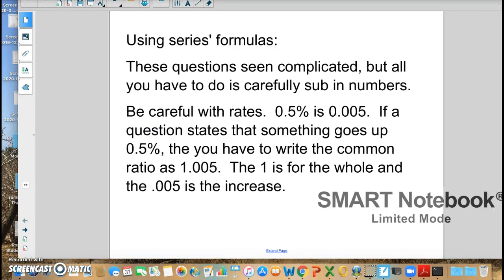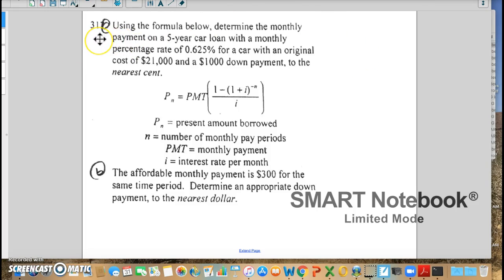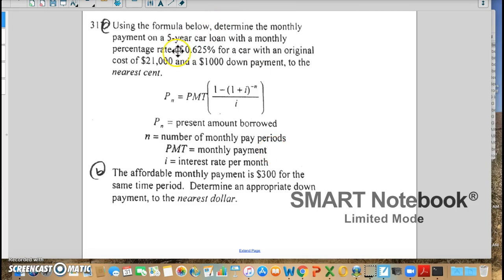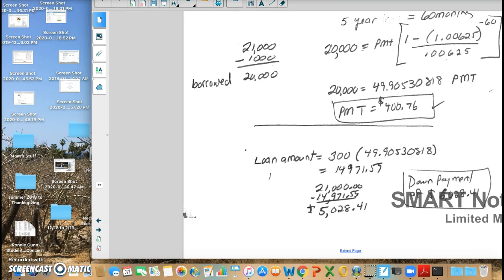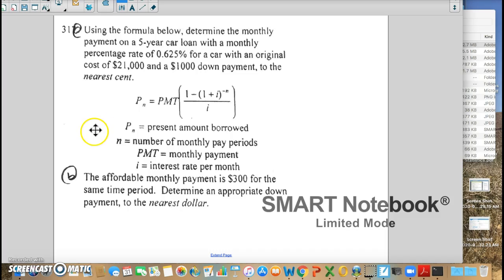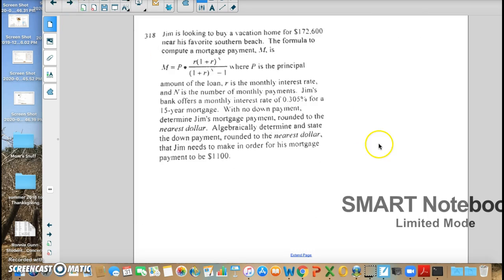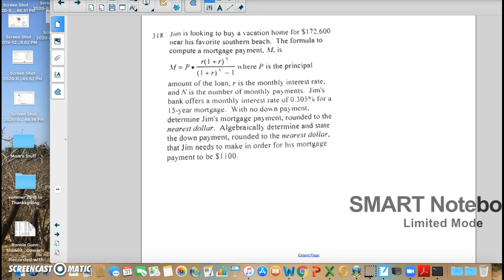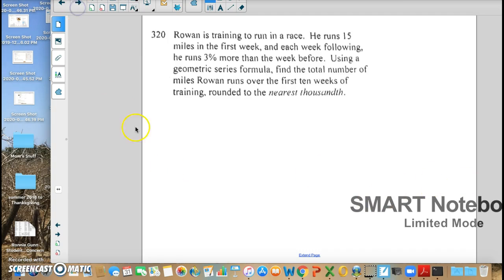April 1 Mortgage Payments